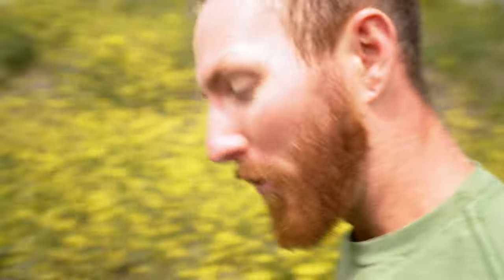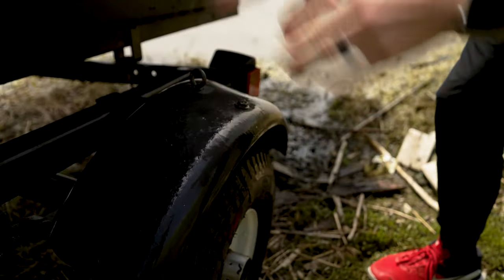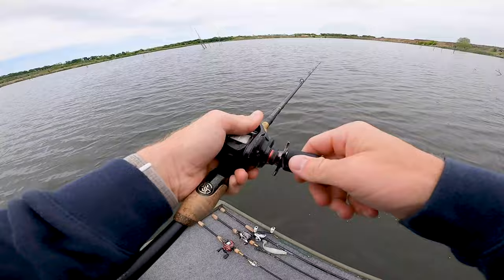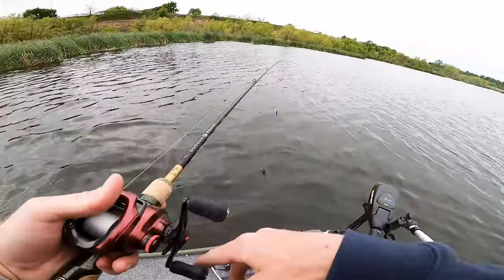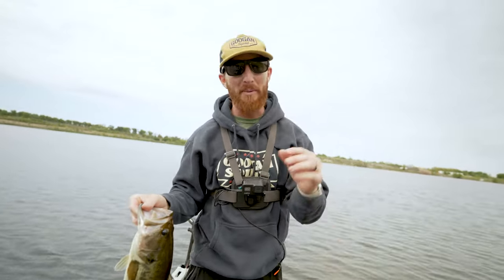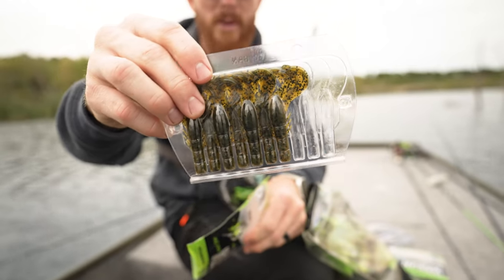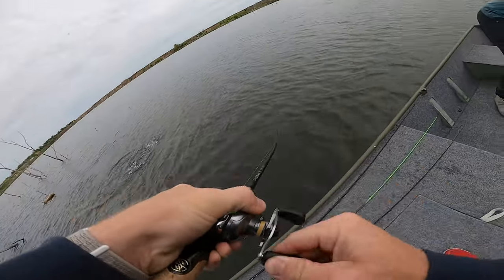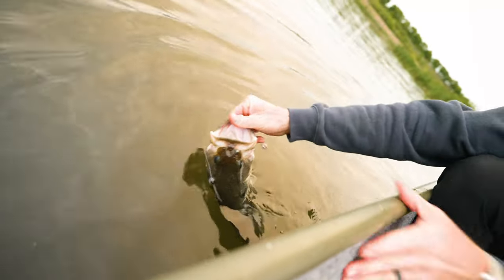Jon Boat Fishing Off Grid Lake!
Jon boat fishing off grid lake with new camera man?!!!

Grab all Googan squad gear used in today’s video here & save 10% with code Westin